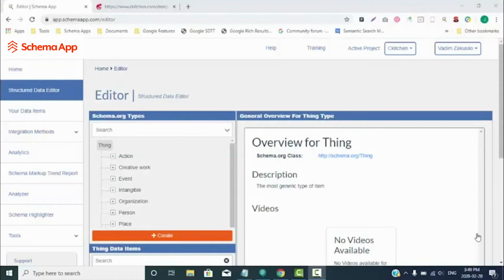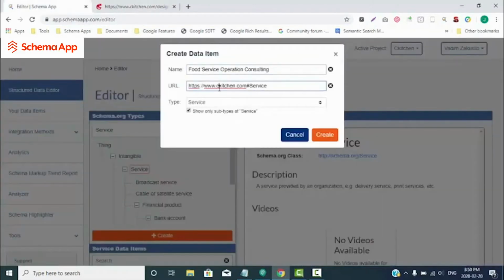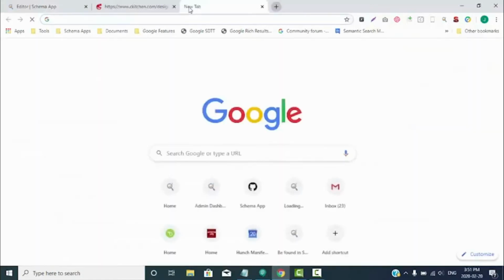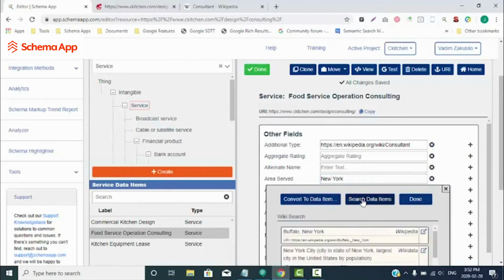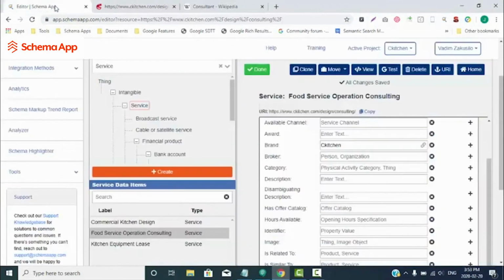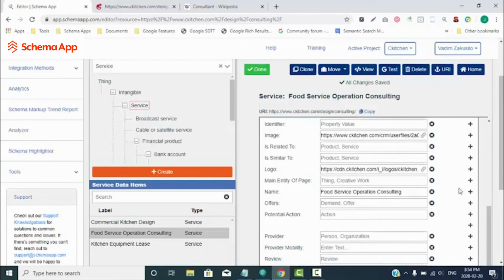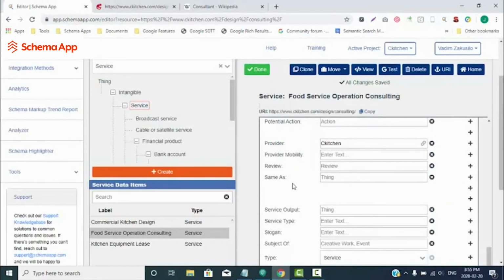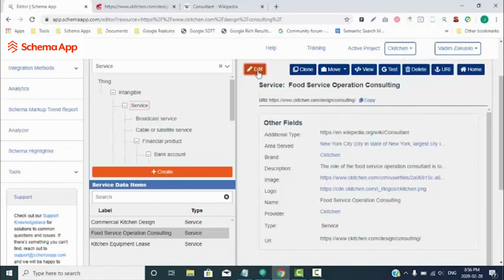How to Optimize Services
In this video we will show you how to create schema markup for Services so that Google can explicitly understand what services are offered, to what area, and who is providing them.